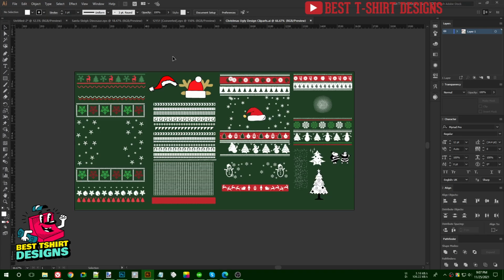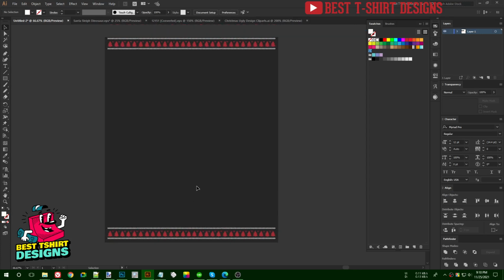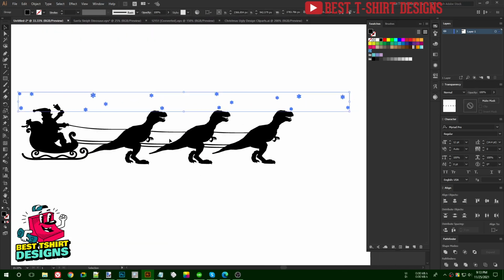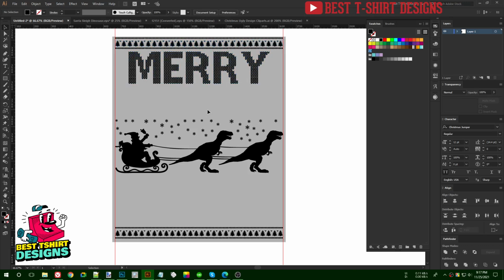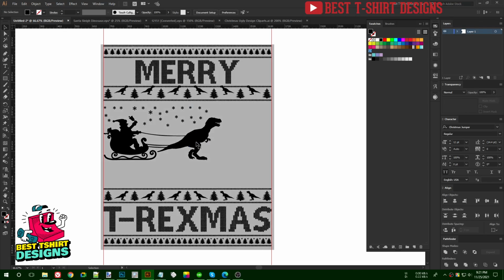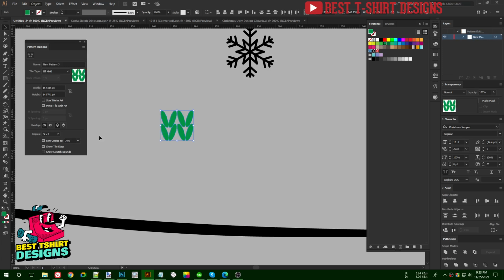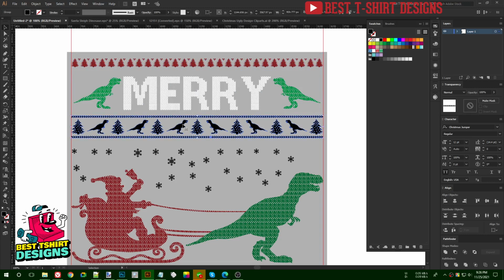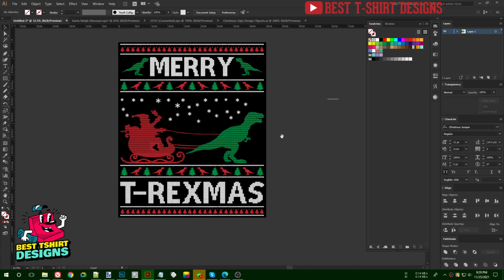UGLY CHRISTMAS SWEATSHIRT DESIGN TUTORIAL | T-REX | Christmas T-Shirt